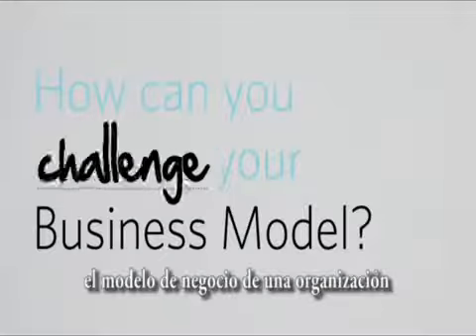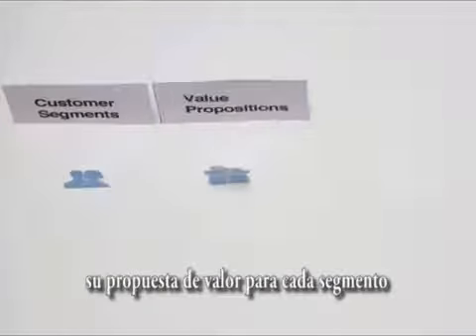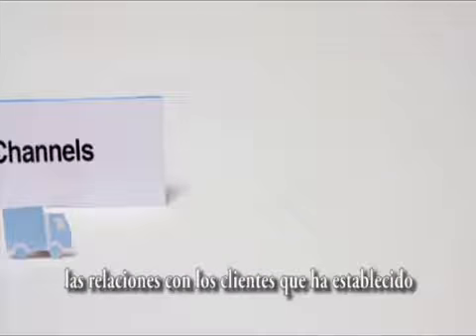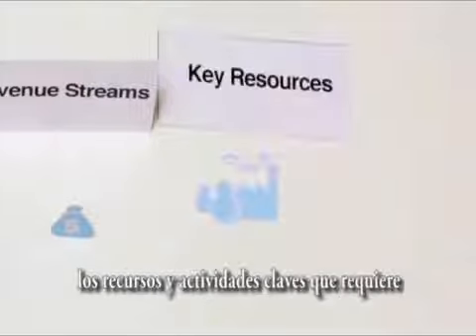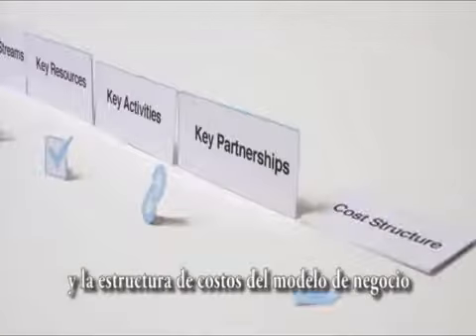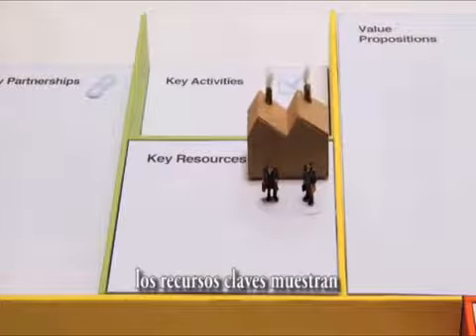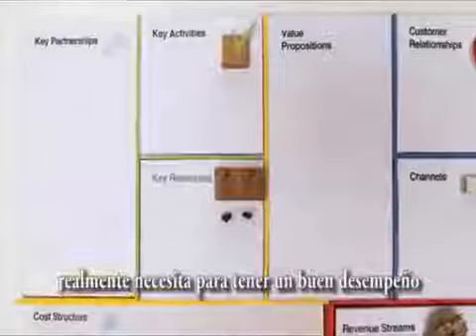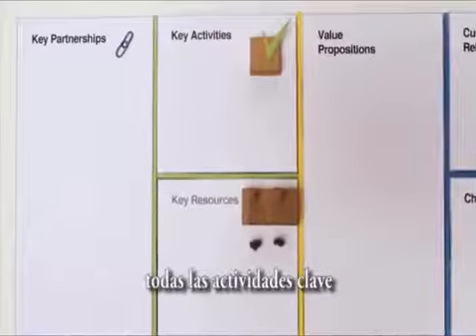Business Model Canvas Subtitulado al español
Una reseña de 2 minutos del Business Model Canvas (subtitulada al español), una herramienta para visionarios, disruptores y retadores. Este método del best seller libro de management Business Model Generation se aplica en organizaciones líderes y startups por todo el mundo.